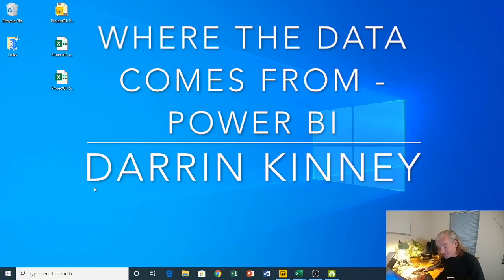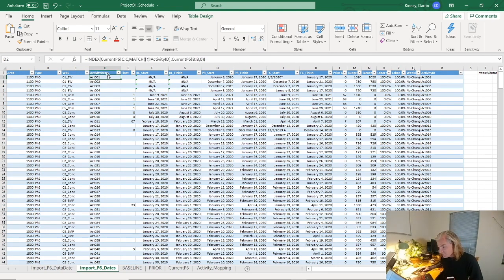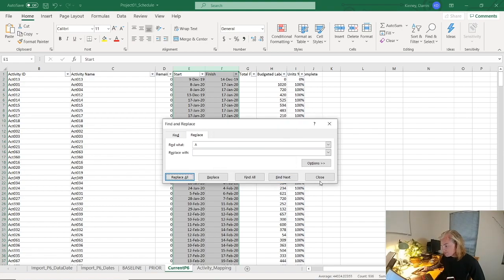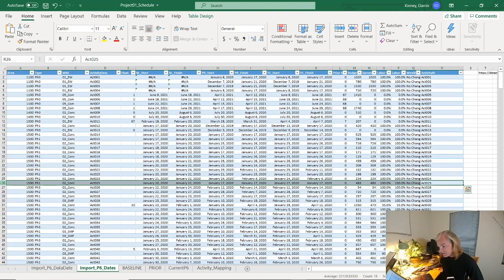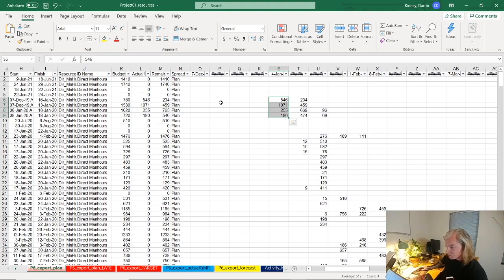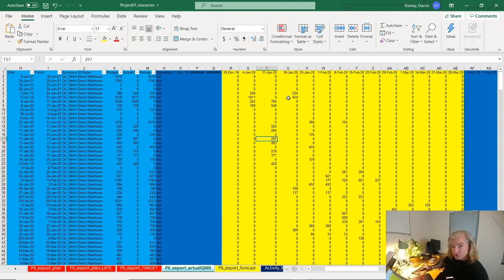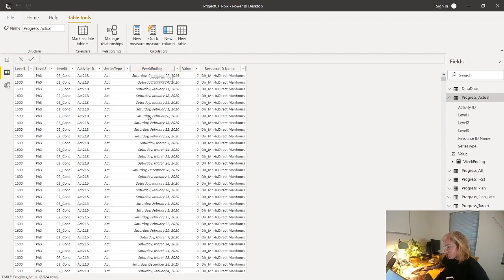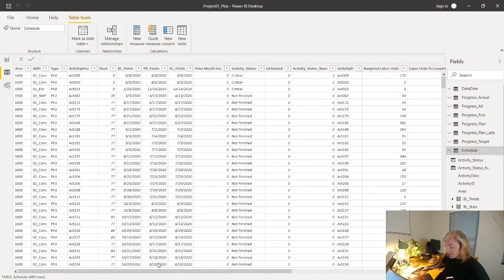PowerBI Progress & Schedule Dashboard - Part 2 (the data)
Showcase of a dashboard I use to track schedule progress and variances, specifically geared towards onsite construction activities. This uses data from your P6 schedule, but is also tailored to be a bit universal and can in theory display information from any source.
This is part 1 of a longer series where I will go into how you I built this, some of the limitations and extensions as well.
Part 2 will likely walk you through the process of structuring your Primavera P6 data so that you can efficiently interface with PowerBI
Part 3 will then discuss importing the data into PowerBI (as well as a key limitation in how I have gone about this)
Part 4 will talk about the visuals and the creation of the key measures.

I will obviously update the links here to link to the relevant video once I create and upload them